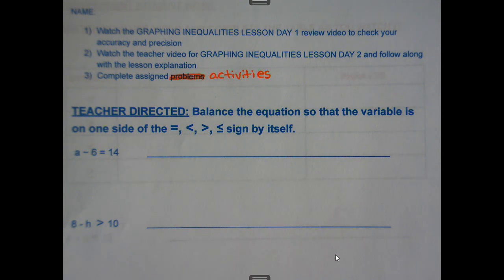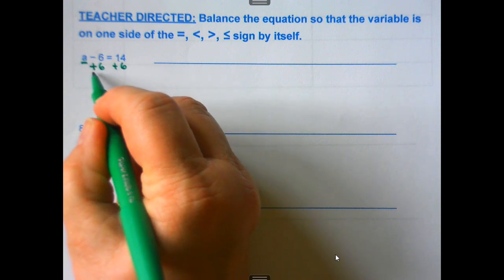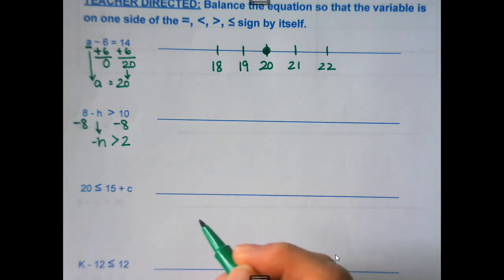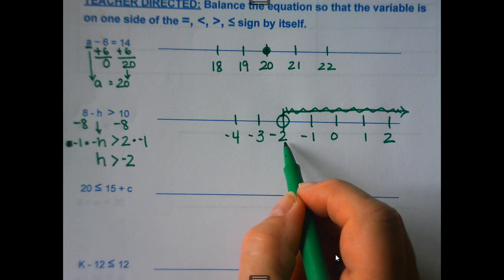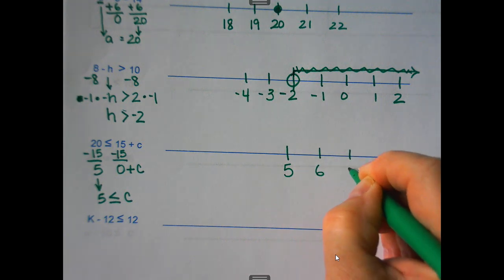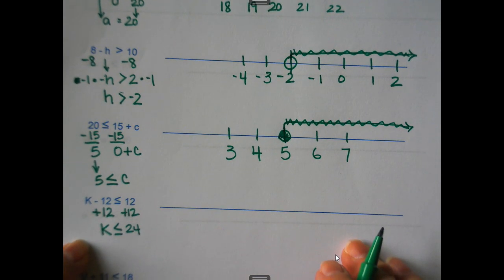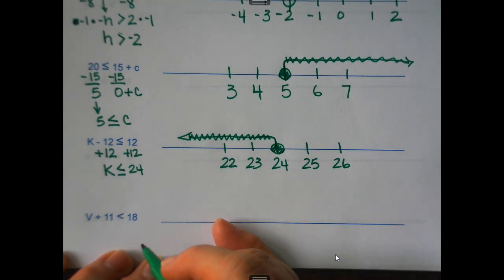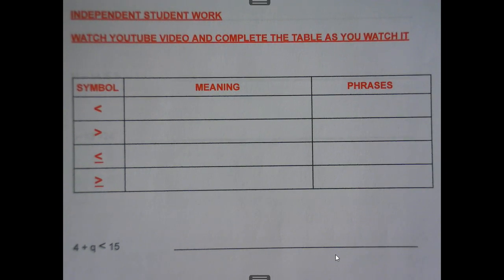Graphing Inequalities Day 2